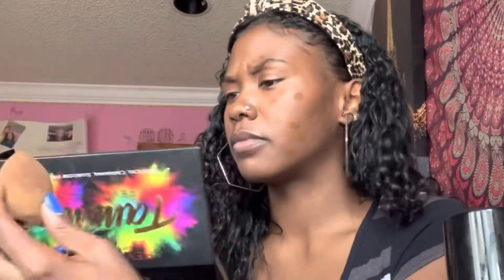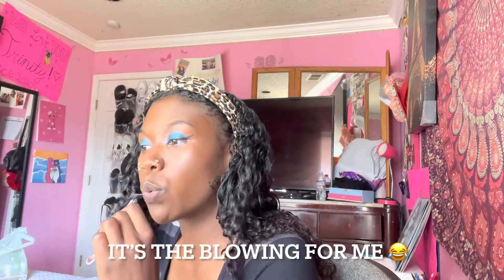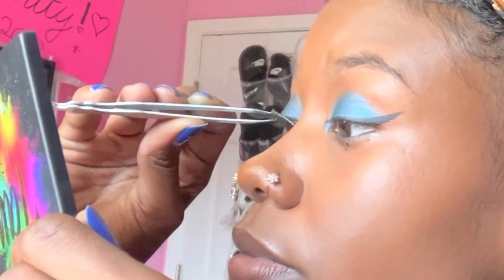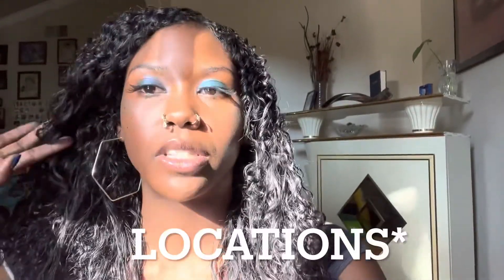Attempt at a full face ! || GRWM 🫣⭐️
Hey guys ! It’s ya girl trin and I hope If you clicked on this video that y’all enjoyed it , I hope it was a pleasure watching and if there is anymore ideas you guys would like to see I will gladly do them for you guys ! ⭐️

( copy right purpose ) ^